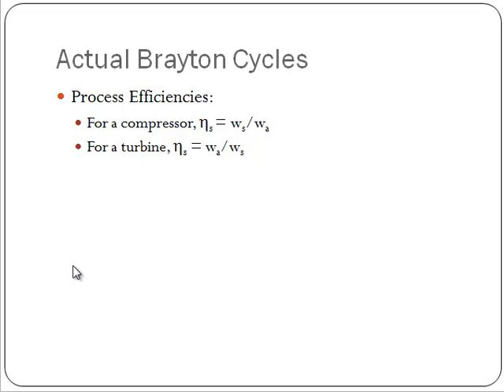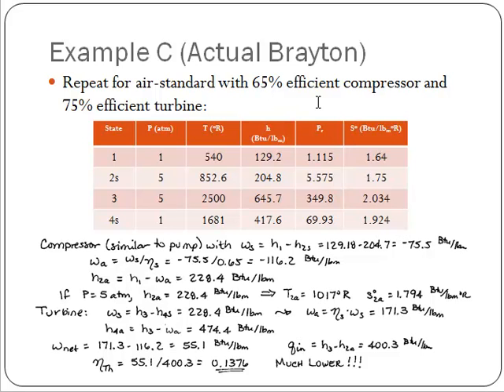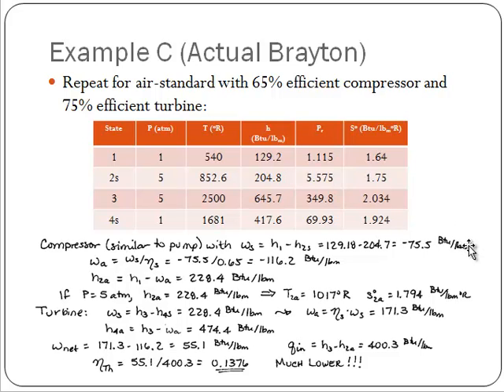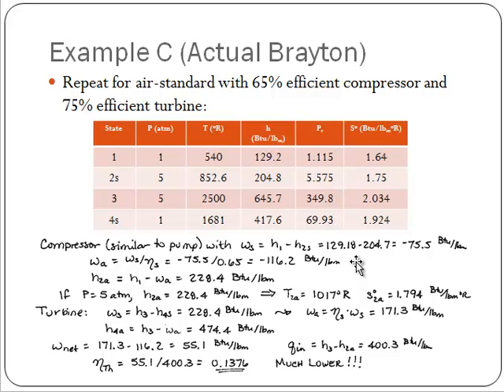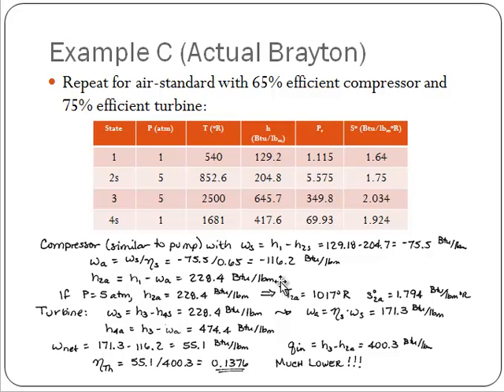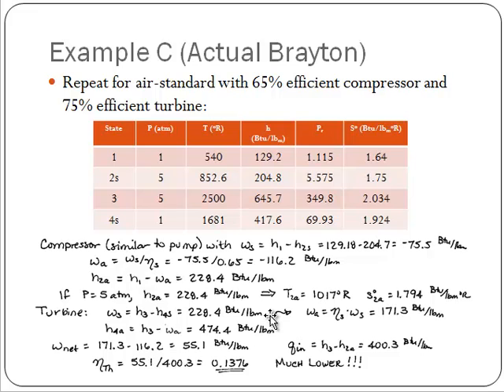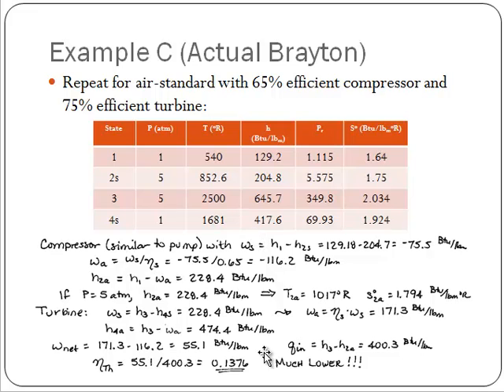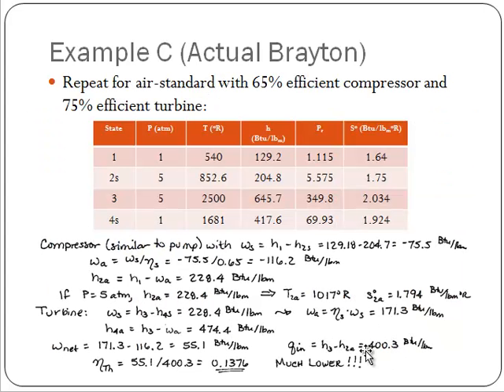Process Efficiencies with the Brayton Cycle